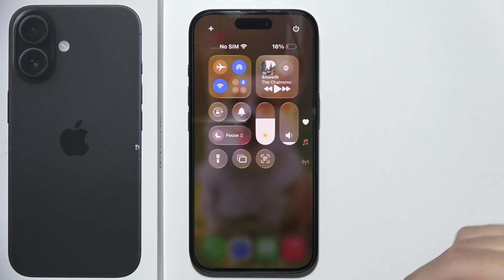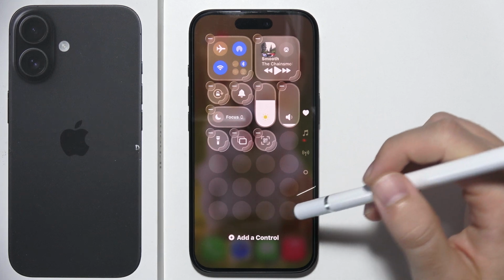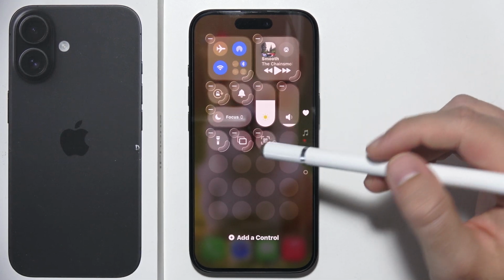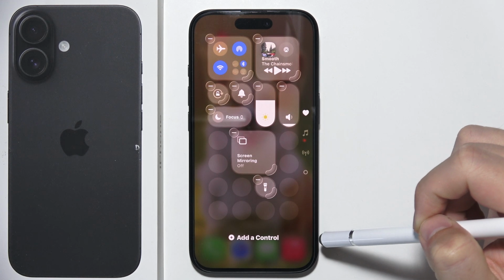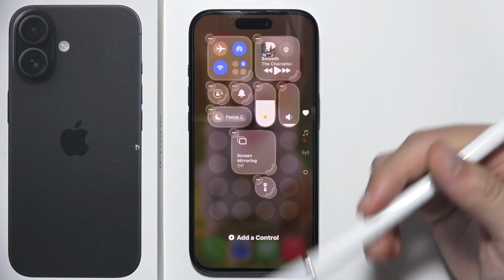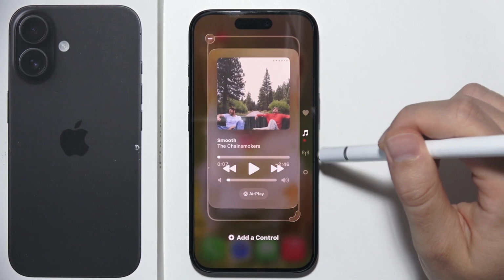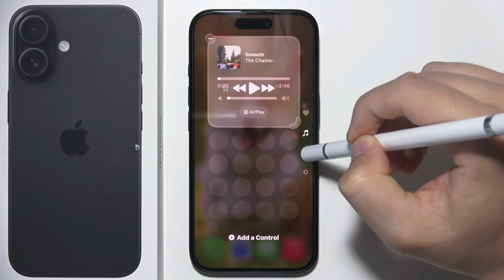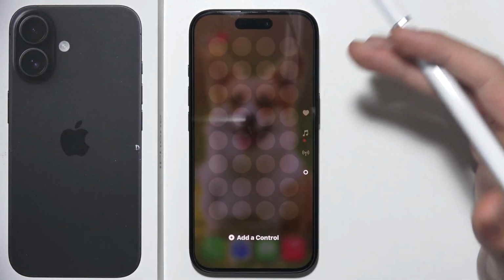iPhone 17: How to Customize Control Center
Learn how to customize the Control Center on iPhone 17. Customizing the Control Center on your iPhone 17 lets you quickly access your favorite tools and settings for easier use. With this guide, you can easily add, remove, or rearrange shortcuts on your Apple iPhone 17.

Greetings,
the creator of the HowToDevices channel :)